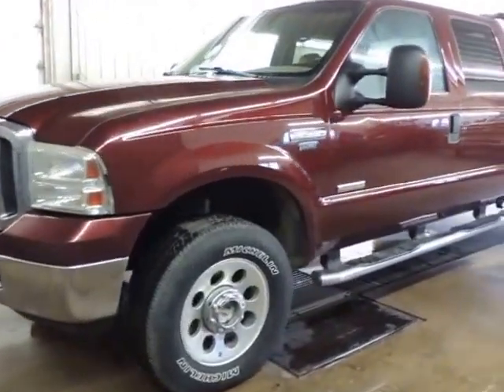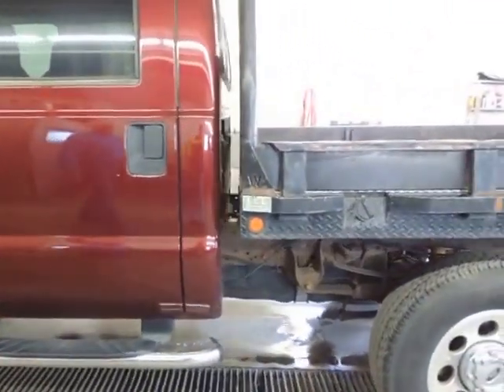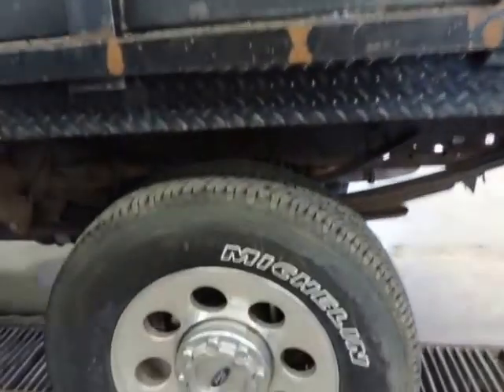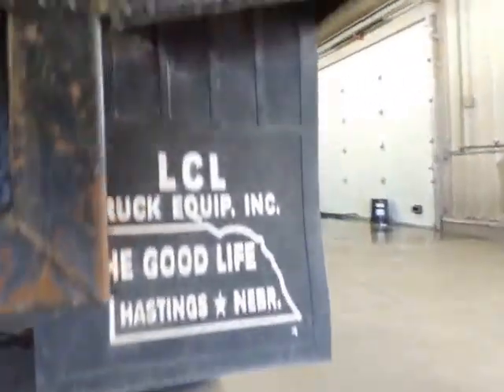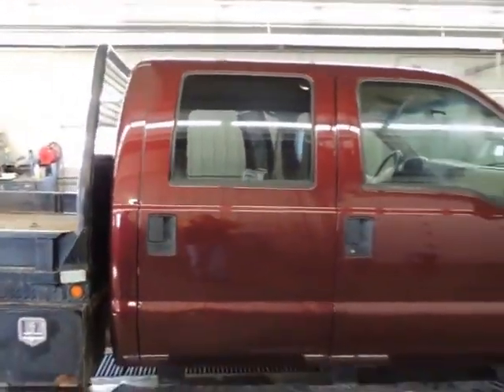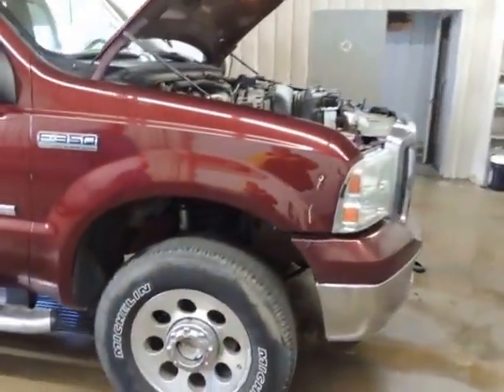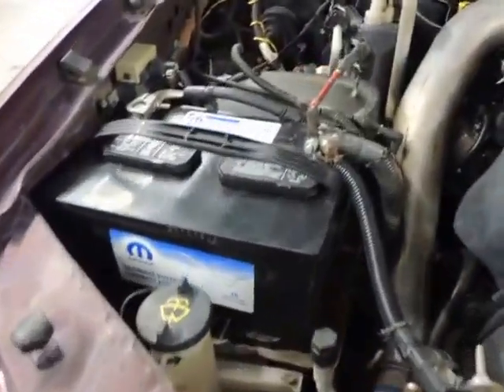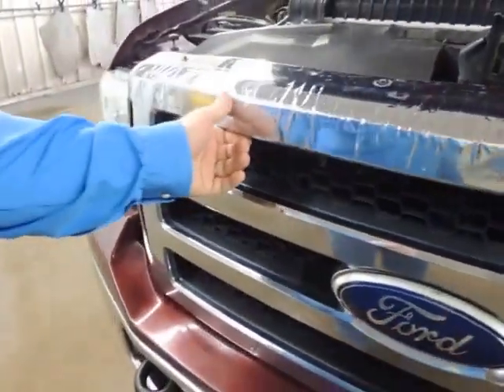2006 Ford F-350 Selling on Big Iron April 13th Auction Lot # CX2950